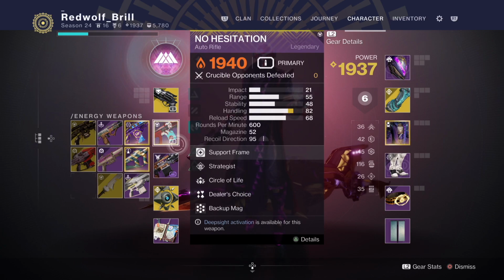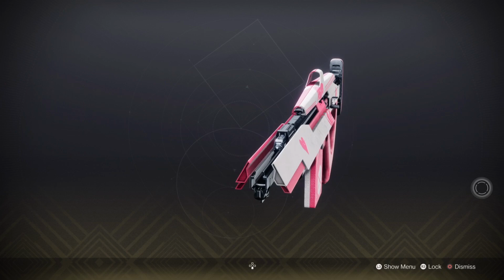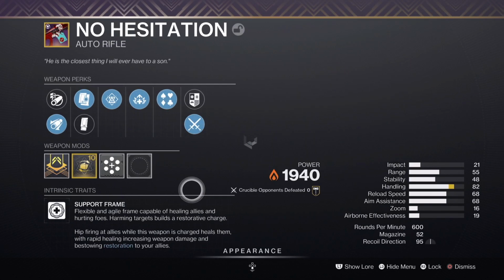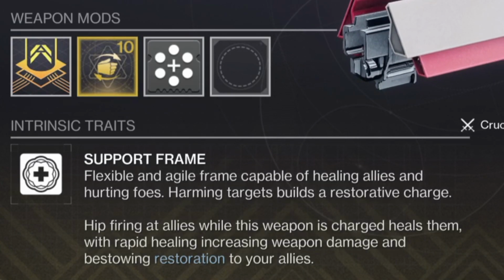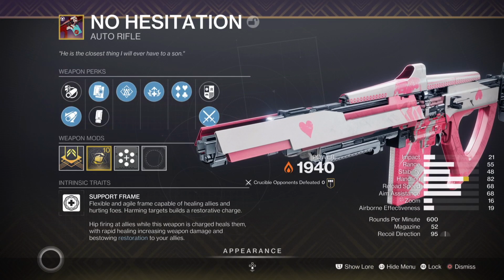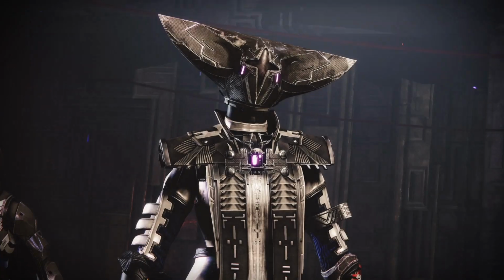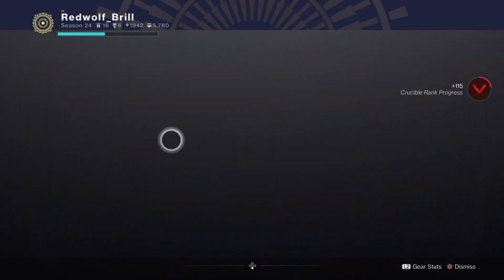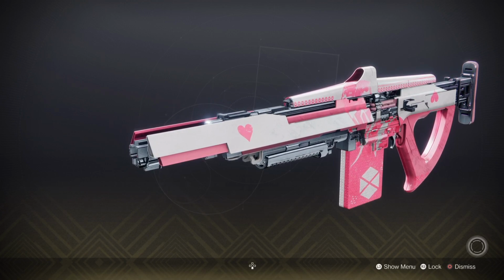WORST AUTO RIFLE in Destiny 2 Final Shape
0:00 - intro
0:40 - No Hesitation overview and Perks
2:00 - 1st Match with No Hesitation
4:50 - Fireworks
5:29 - 2nd Match
9:26 - Final Review

Intro: Hollow by Unlike Pluto
Lofi:
1. Golden Hour - lofi version
2. I Need a Girl (Prod. Lee)

Destiny 2 The Final Shape No Hesitation Weapon Review by The Gaming Brilliant